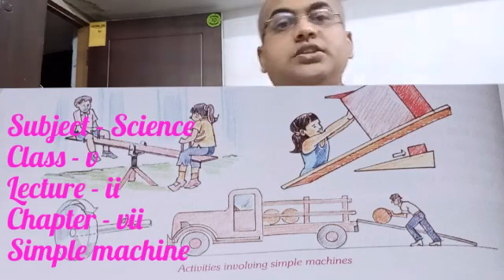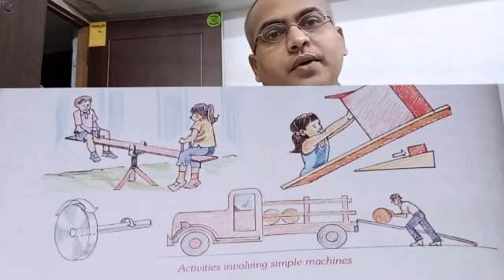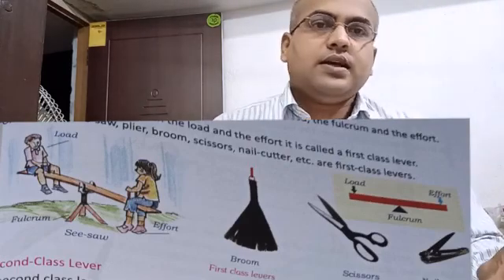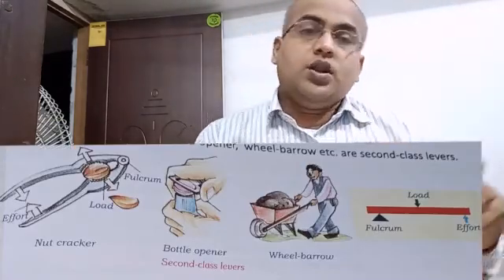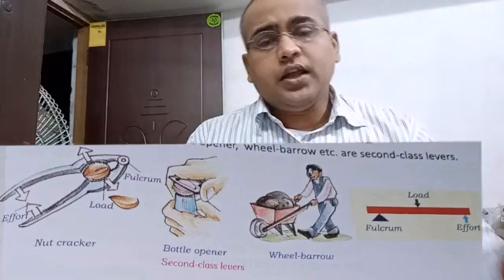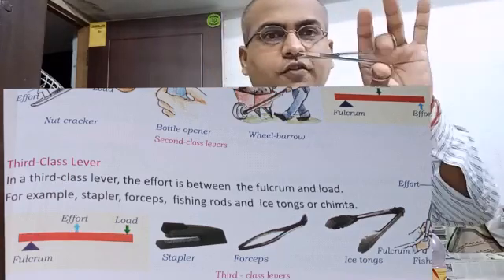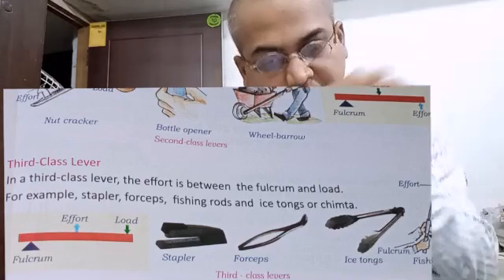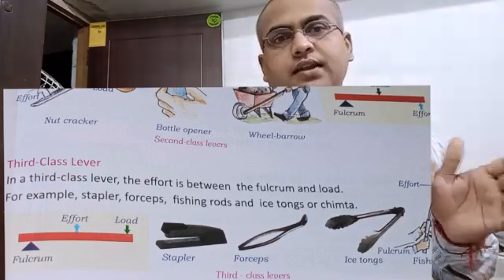Science , Class - v , Chapter - vii, Lecture - ii